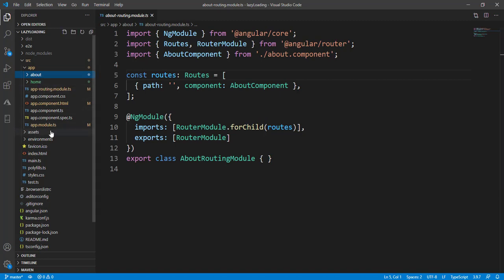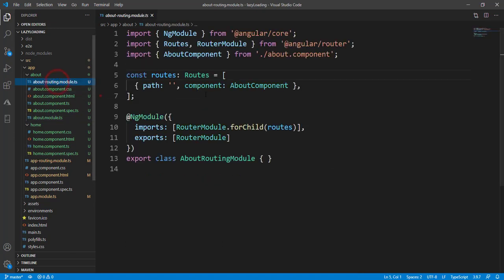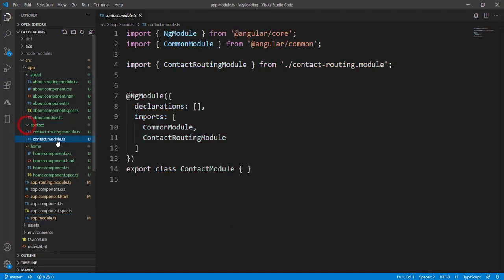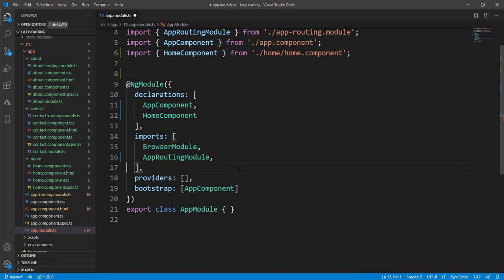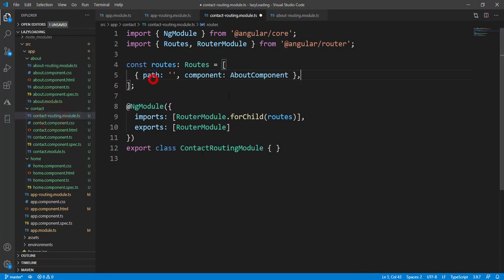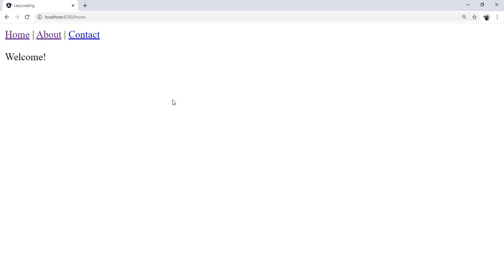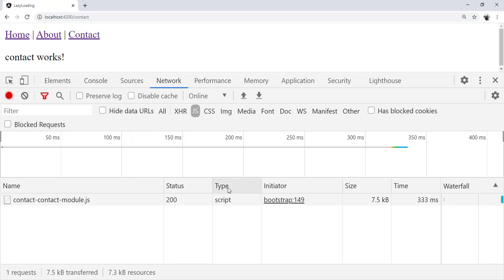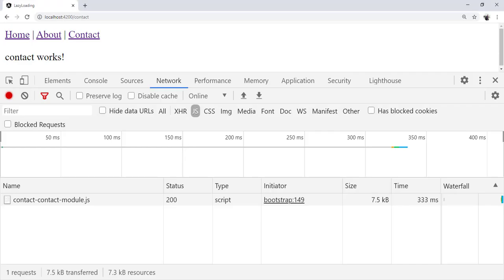Angular - Lazy Loading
How to implement Lazy Loading in Angular.